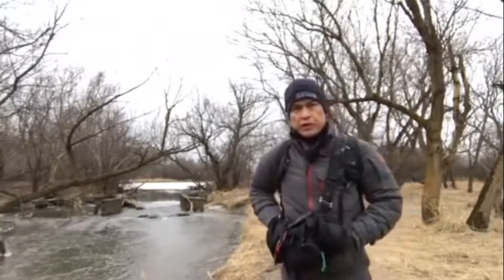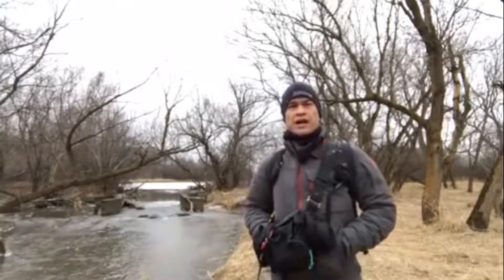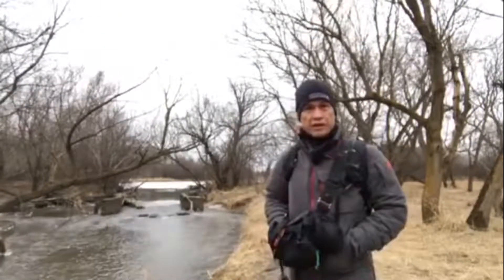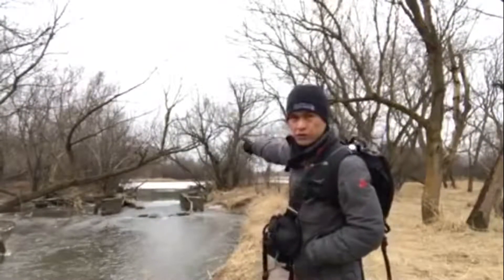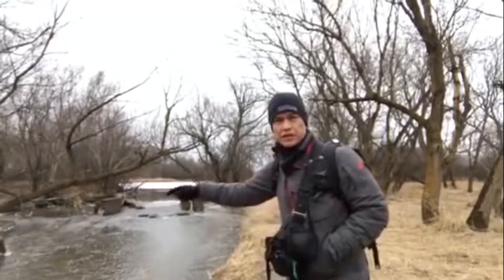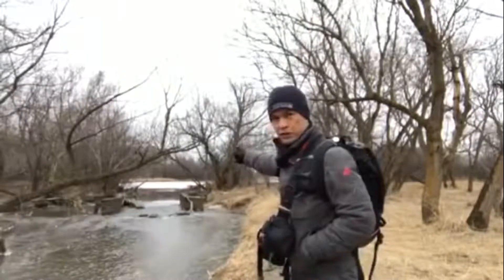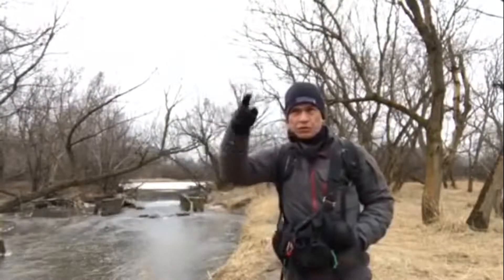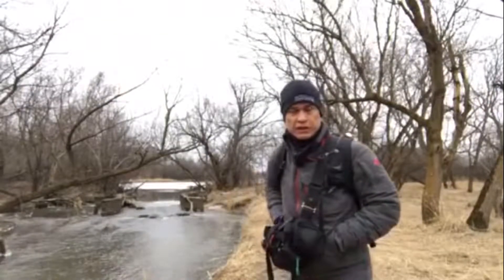DrRic Tutorial Iodine and Thyroid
New Patient Consult if you need help